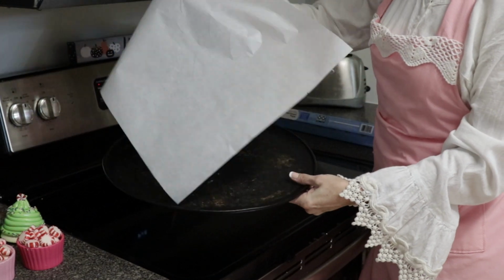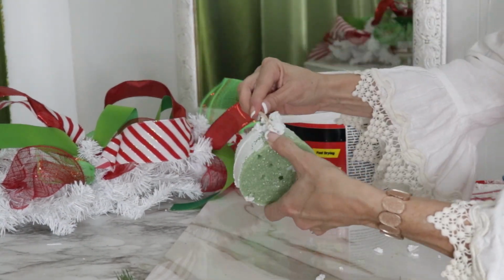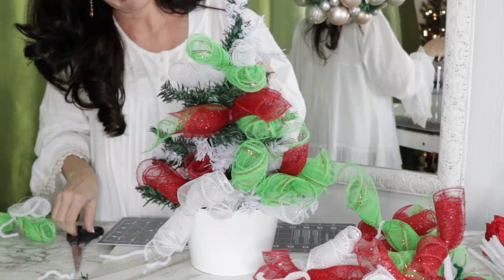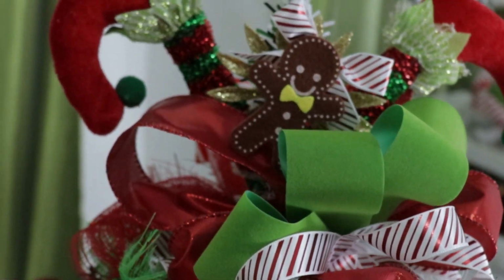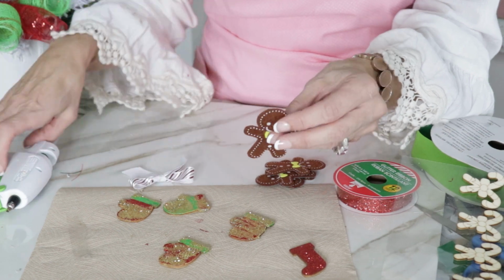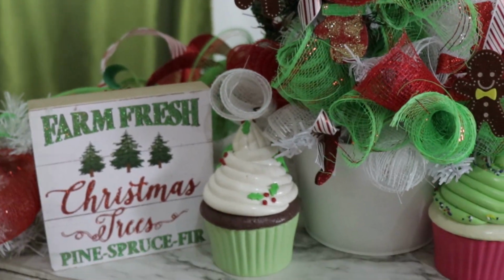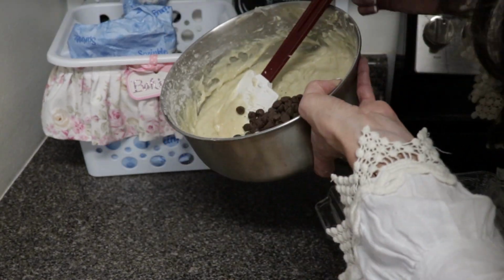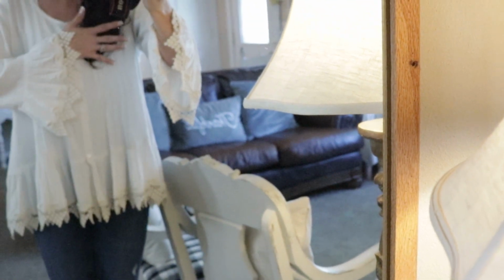🎄6 DIY DOLLAR TREE CHRISTMAS DECOR CRAFTS 2019🎄VINTAGE"I Love Christmas" ep8 Olivias Romantic Home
💖🍭Hello lovelies! In today's video I am so excited to share with you 6 DIY Dollar Tree "Vintage Chic" Christmas decor crafts! This is episode 8 in my "I love Christmas" series!!! 🍭💖
🍁 I LOVE FALL SERIES PLAYLIST~ Catch up on all my "I love Fall Series from 2018 & 2019
💖EASY BANANA BREAD RECIPE~(PRE-HEAT OVEN TO 350 DEGREES) INGREDIENTS~3 BANANAS,1/3 CUP MELTED BUTTER,1 CUP SUGAR,1 EGG WHISKED,1 TEASPOON VANILLA EXTRACT,1 TEASPOON BAKING SODA,PINCH OF SALT,1 1/2 CUP FLOUR
💖DIRECTIONS~1.IN A LARGE MIXING BOWL MASH BANANAS2. MIX BANANAS, SUGAR, EGGS, VANILLA EXTRACT AND WHISKED EGG. 3.NEXT MIX IN FLOUR, SALT AND BAKING SODA 4. GREASE AND FLOUR BREAD PAN5. BAKE 50 MINUTES AND LET COOL
ENJOY WITH A TOUCH OF BUTTER AND A COOL GLASS OF MILK!